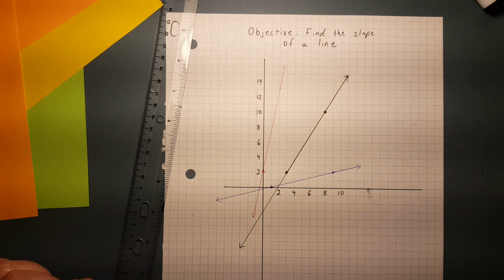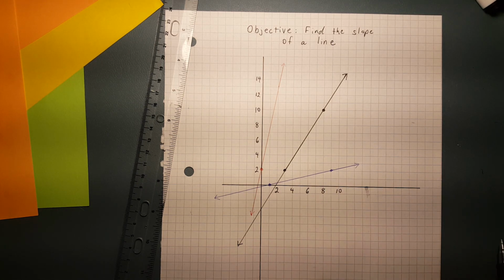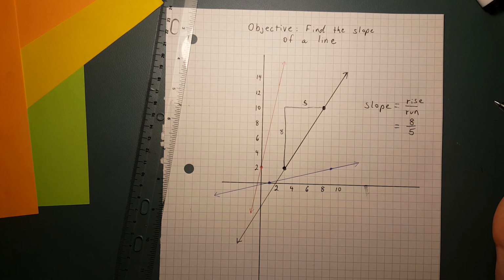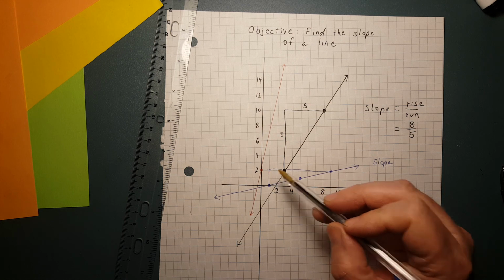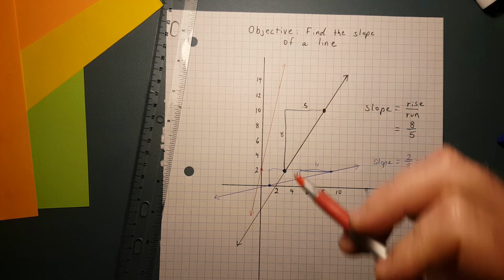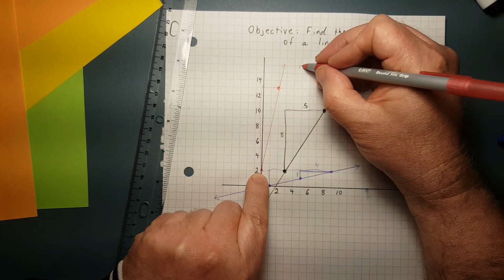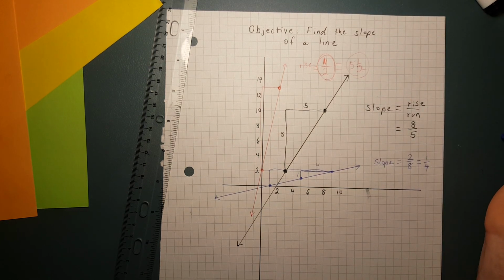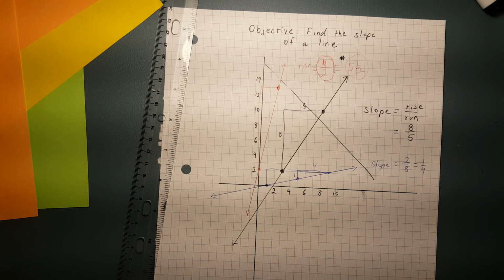Finding slope gtr